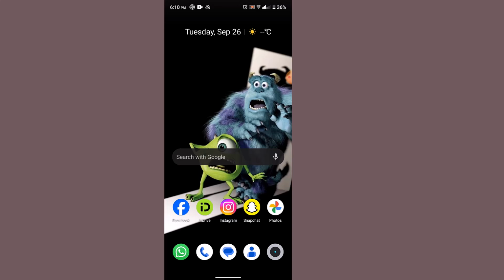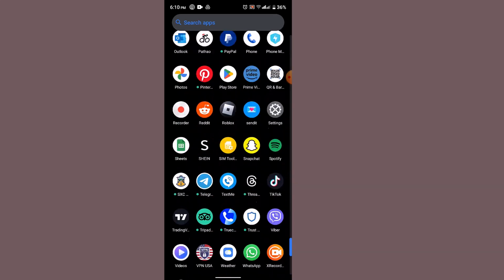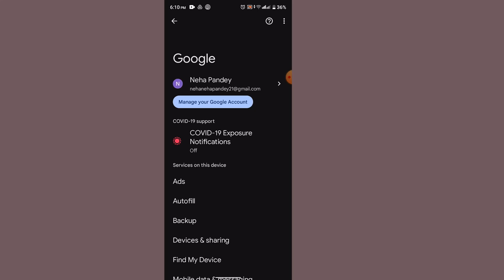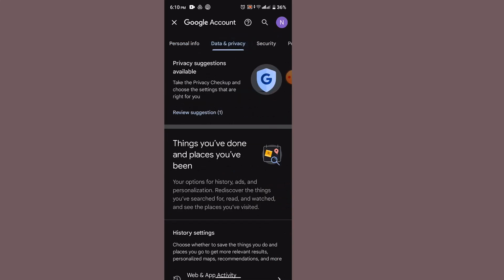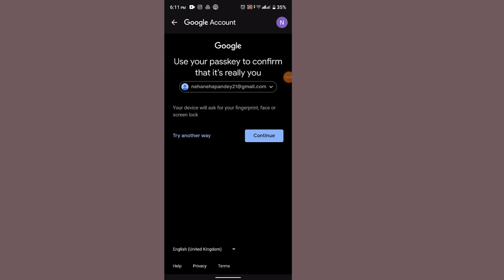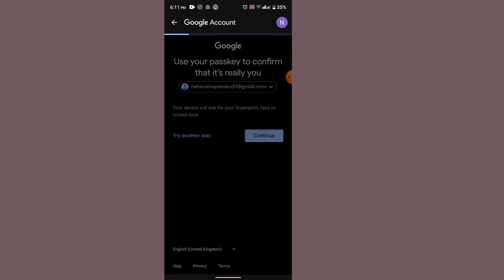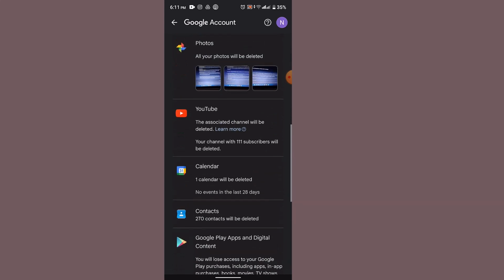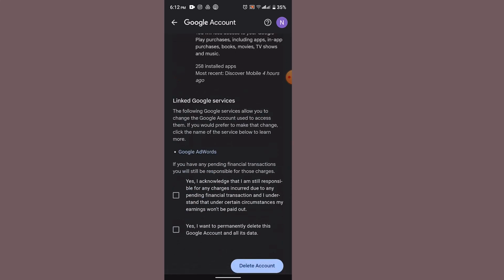How to Delete Google Account Permanently on Android !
This video guides you in an easy step-by-step process to delete google account permanently.

Chapters / Timestamps
0:00 Intro
0:16 Delete Google Account
1:41 Outro